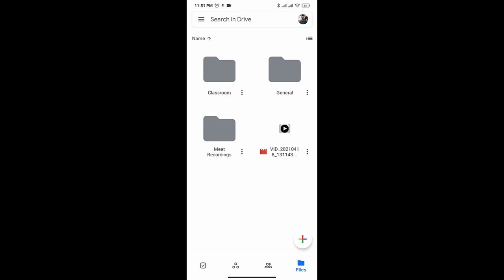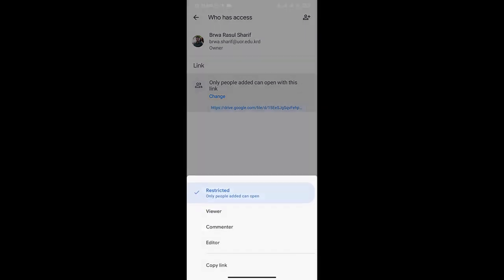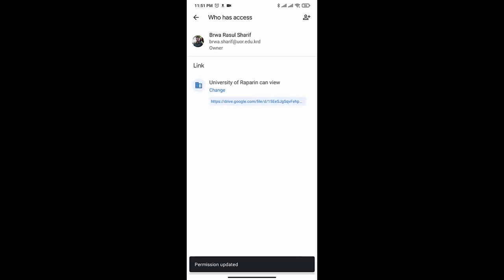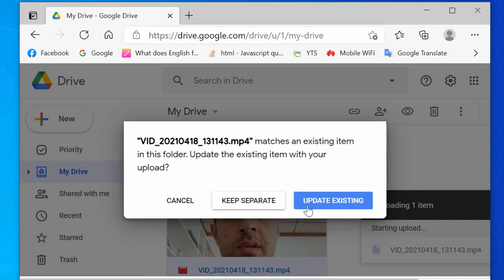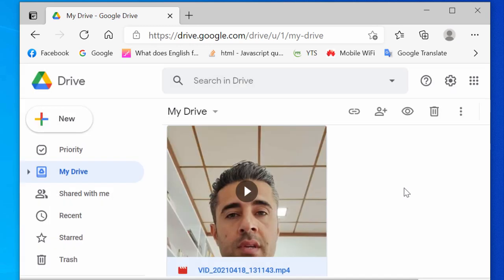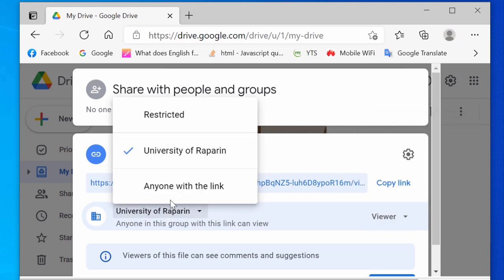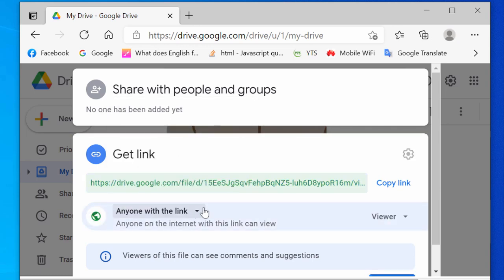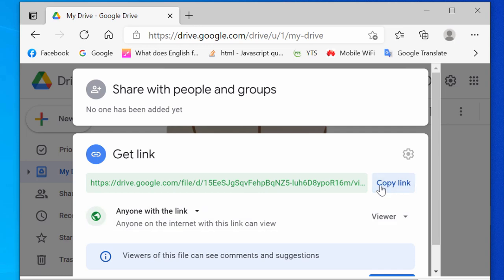Upload a file to google drive and send the link to others - چۆن فایل بخەینە ناو گوگڵ درایڤ و بینێرین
Upload a file to google drive and send the link to others - چۆن فایل بخەینە ناو گوگڵ درایڤ و بینێرین بۆ کەسێکی تر